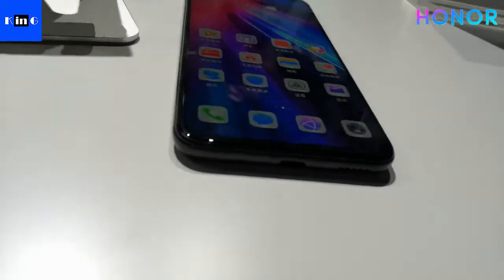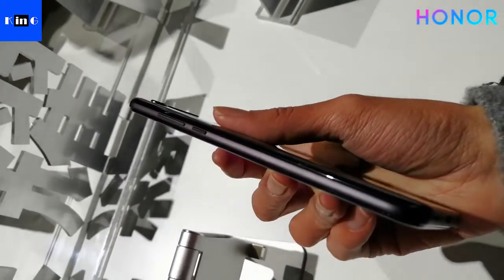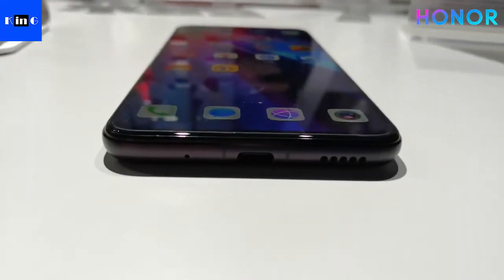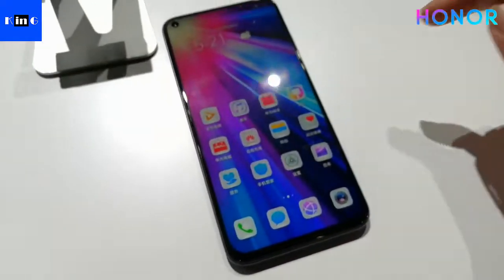Honor View 20 / V20 First Impression - Hands On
Specification:
Screen: 6.4 inch 1080 x 2310 pixels, with Punch Hole
Android 9.0 (Pie), Magic UI 2
Kirin 980
48 MP + TOF 3D Camera
25 MP Front camera

Honor Global
Honor Global Official Team
Honor Indonesia
Kavin (for sample photos)